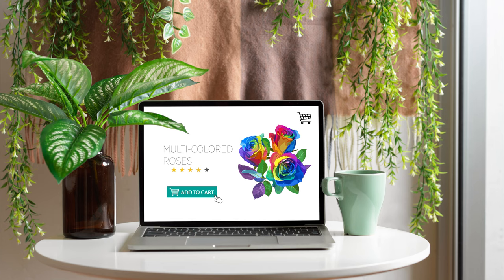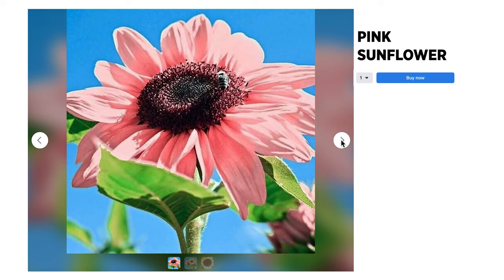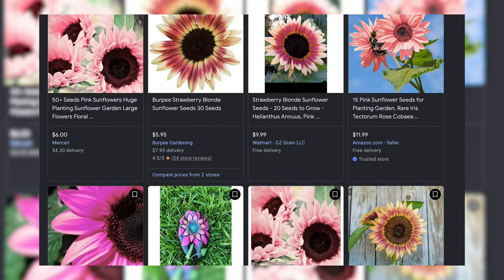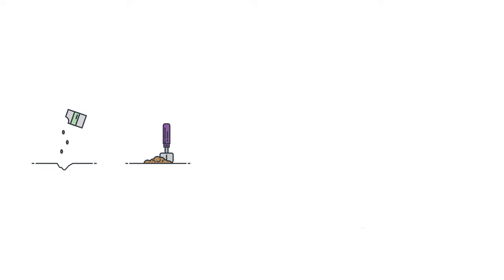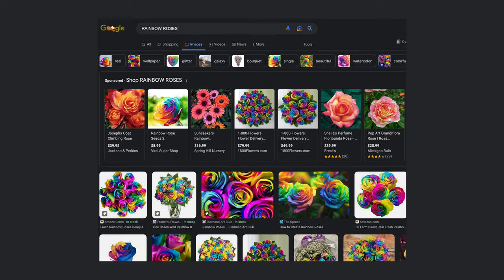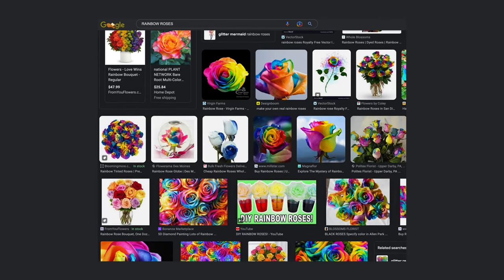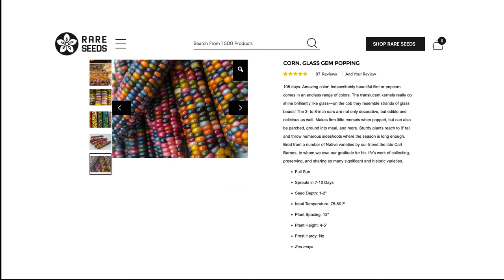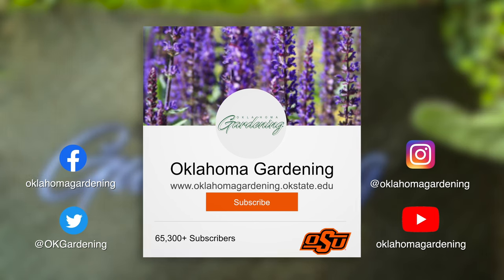Don't Buy Magic Seeds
Casey offers some tips to avoid fake plant scams online.

Questions?